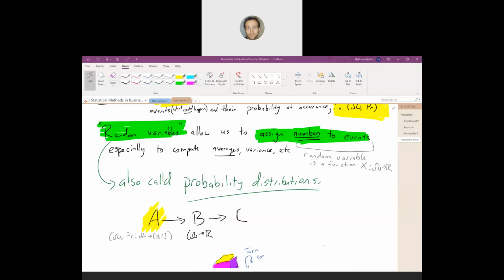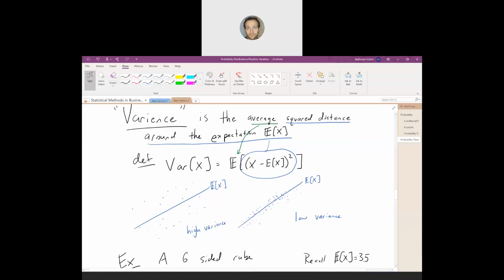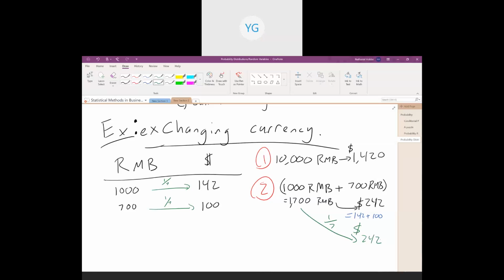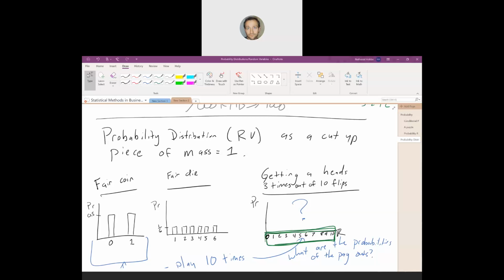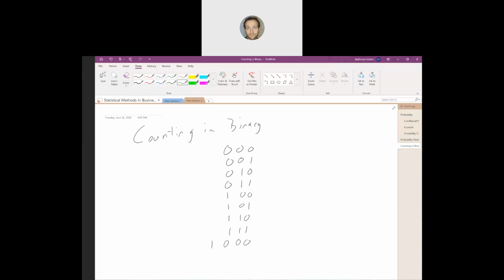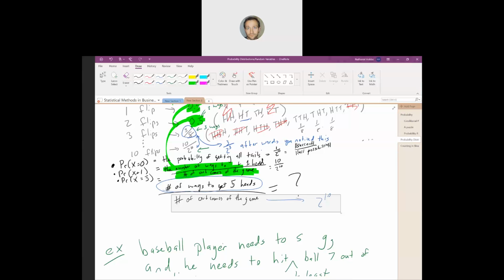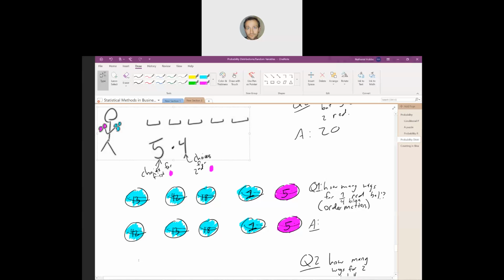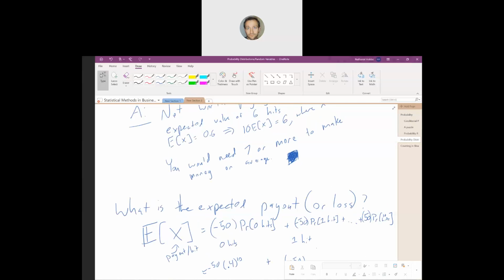Random Variables 2